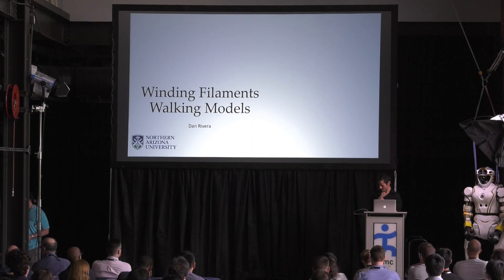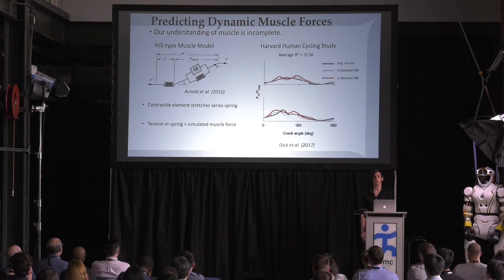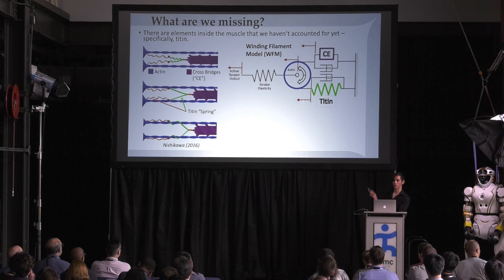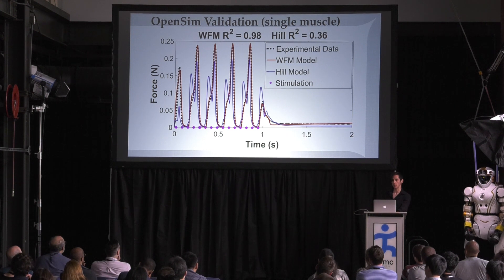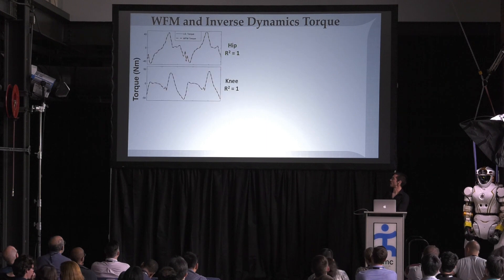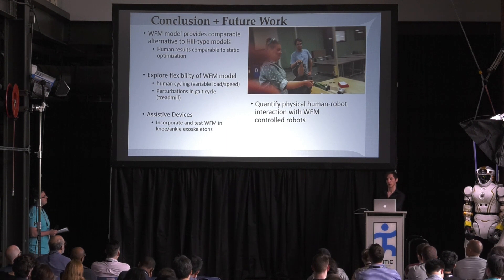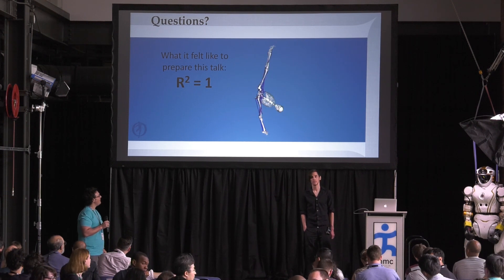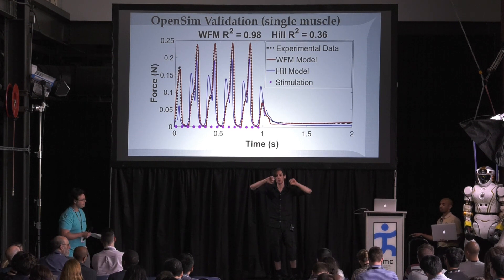Daniel Rivera: Winding Filaments and Walking Models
Daniel Rivera: Winding Filaments and Walking Models. Dynamic Walking Conference 2018, Pensacola.